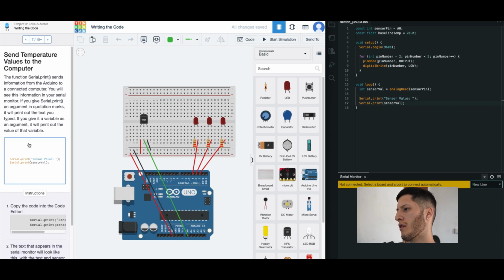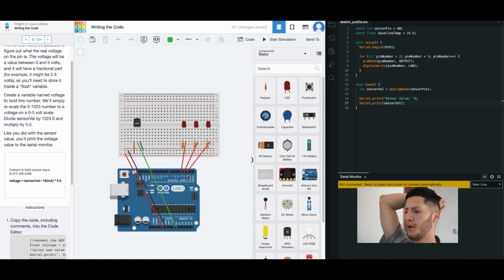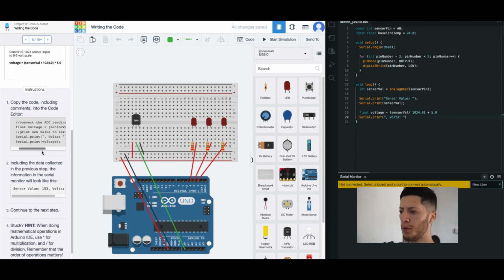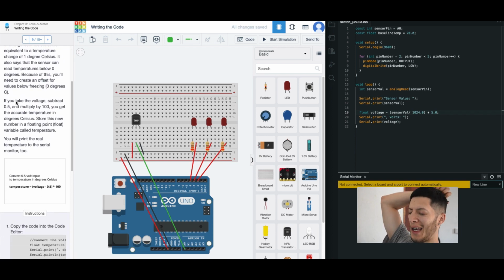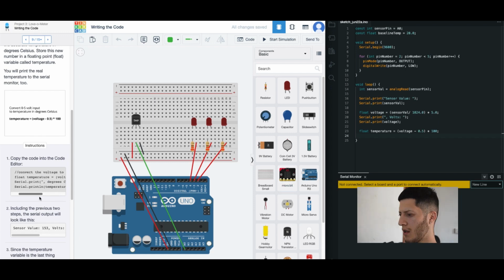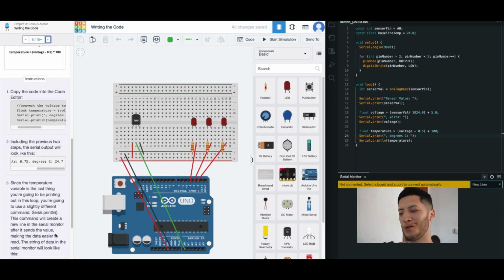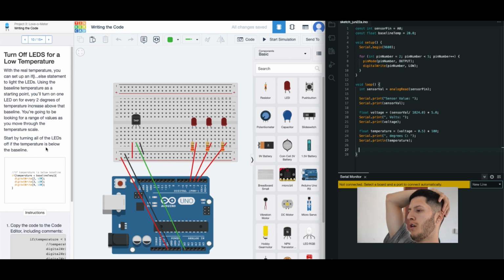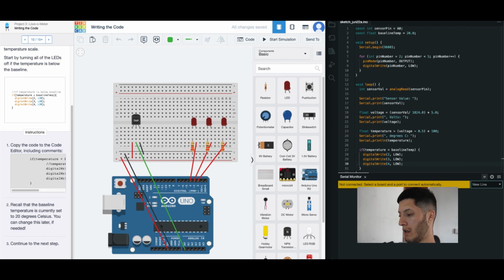Temperature Sensor PT 3